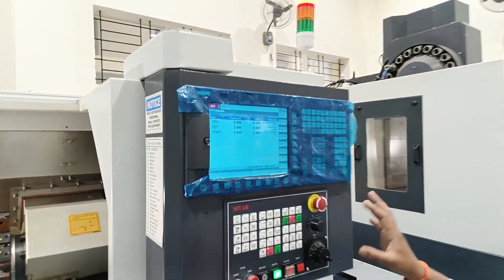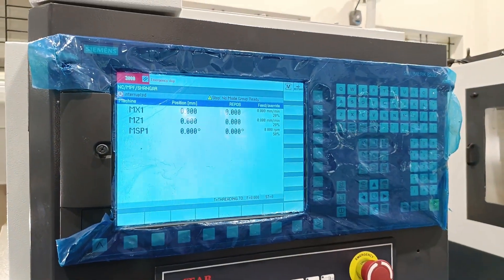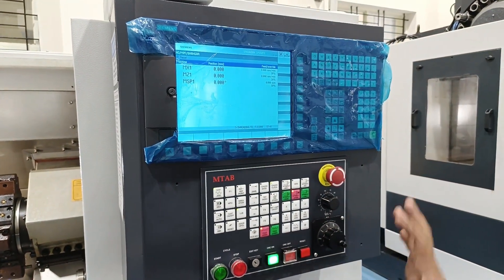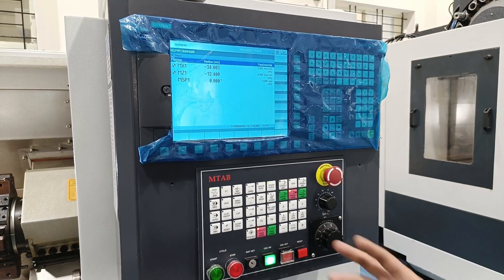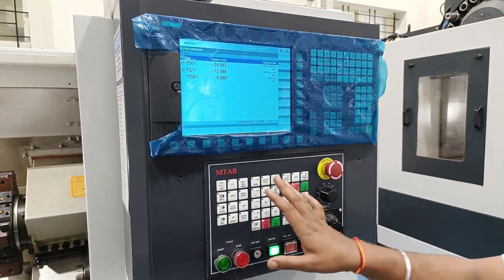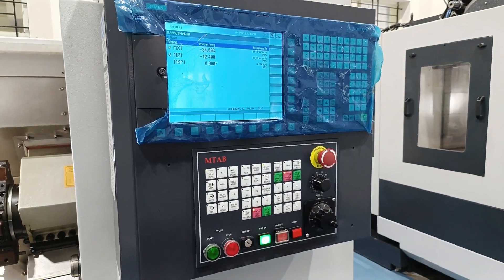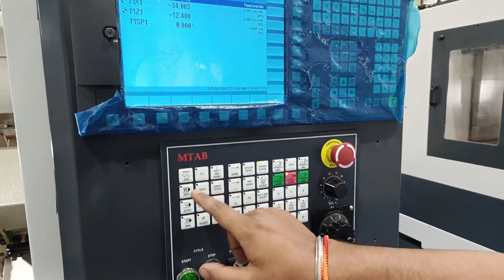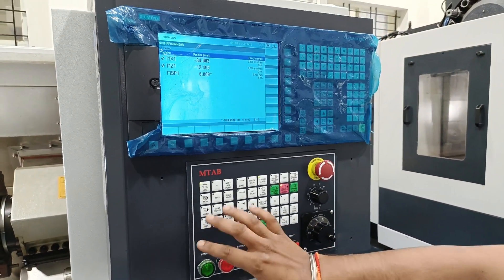CNC PROGRAMMING FREE CLASS | ಭಾರತದ ಅತ್ಯುತ್ತಮ ತರಬೇತಿ ಕೇಂದ್ರದಿಂದ CNC PROGRAMMING ಕಲಿಯಿರಿ | 100% JOB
CNC ಪ್ರೋಗ್ರಾಮಿಂಗ್ ಬ್ಯಾಚ್ ಪ್ರತಿ ತಿಂಗಳ 1 ನೇ ತಾರೀಖಿನಿಂದ ಪ್ರಾರಂಭವಾಗುತ್ತದೆ

Learn CNC VMC from RVM CAD Bangalore in the new Skilled-30 Batch with 100% Placement (AutoCAD Advanced + CNC Operating, Setting, Manual Programming + SOFTWARE PROGRAMMING):

Batch starts 1st of every month.

Course Fees - 14000/- (Autocad + CNC)
14000/- (VMC Propgramming)
18000/- (VMC Programming + Autocad)
Food & Stay - 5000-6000 depending on PG
8 Hours Per Day
Includes AutoCAD & NX CAM
100% Placement Support
No other training centre in India has a Full Setup of CNC and VMC 5 Axis machines, and covering softwares as well. We will cover Mastercam for CNC and Delcam for VMC Programming along with practical training.

Mechanical Courses:
Autocad
UG/NX Cad
Solidworks
Creo
Interior Design Courses:
Autocad
Revit
3DS Max
Lumion

Other Centre Locations:
RVM CAD
5R/5 NIT 5 Neelam Chowk Faridabad (Above MRF Tyres)
Interior Design Academy:
5E 12 BP NIT 5 Faridabad (Near Yamaha Showroom)

This video is based on the following topics:
CNC Training in bangalore
Skilled-30 Batch  by RVM CAD in bangalore
CNC Career in bangalore
CNC Programming in bangalore
Learn CNC Programming in bangalore
Learn AutoCAD 2D in bangalore
CNC Programming Training in bangalore
Learn CNC in 30 days in bangalore
How to get a job after CNC Programming in bangalore
CNC Programming Jobs in bangalore
CNC Router Jobs in bangalore
CNC सीखो in 30 DAYS in bangalore
VMC Programming in bangalore
Delcam Programming in bangalore
Mastercam programming
cnc operator jobs in bangalore
CNC Operating
CNC Setting
CNC Manual Programming